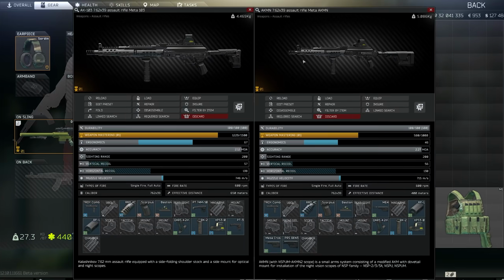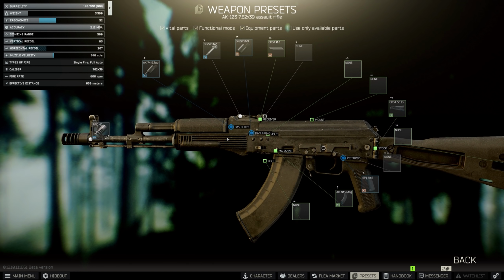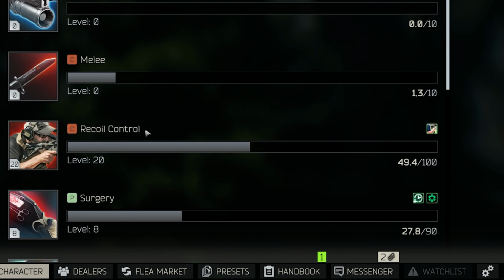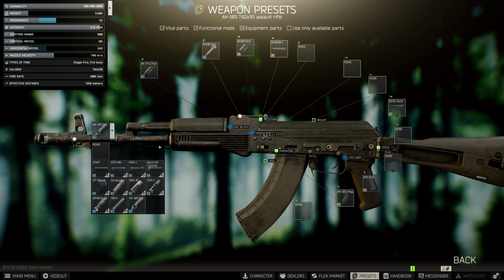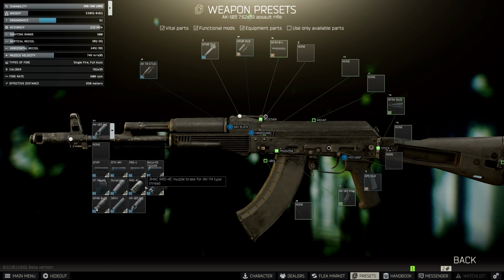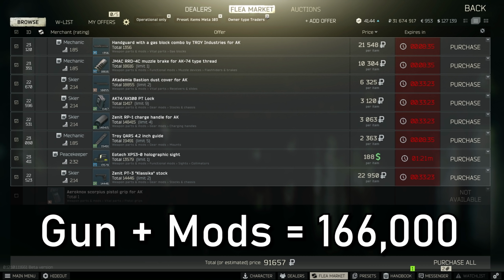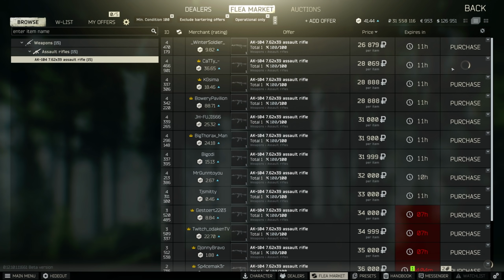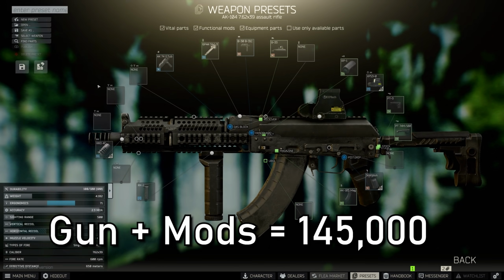Tarkov's Strongest AKs - Budget to Lowest Recoil Builds 7.62x39 - Escape From Tarkov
The AK platform can be overwhelming with so many choices of guns & attachments. So today were going to be taking a quick look at my two personal favourites the AK-103 & 104 with the best builds for 12.10! this gun live
Gameplay: 0:00​
AKM vs 103: 2:05
Budget 103: 2:45
Upper Tier 103: 4:45
Meta 103: 5:20​
Meta 104: 6:50